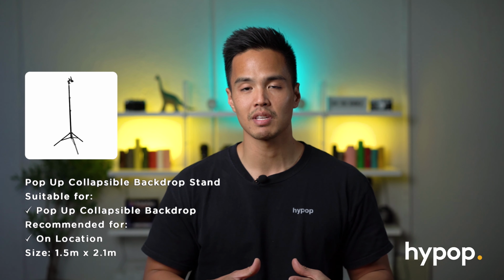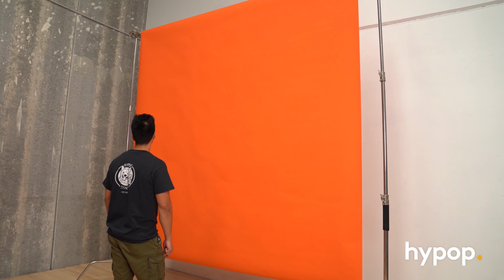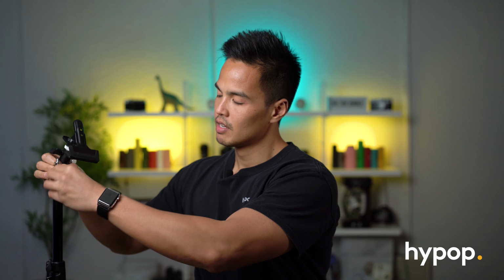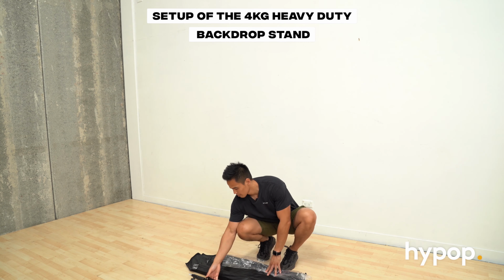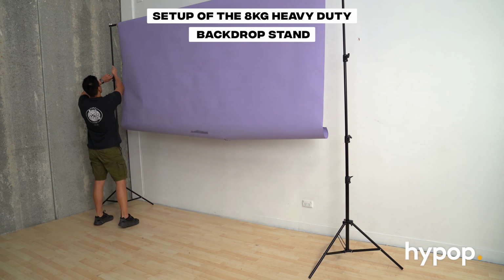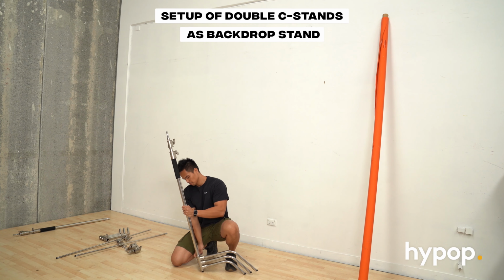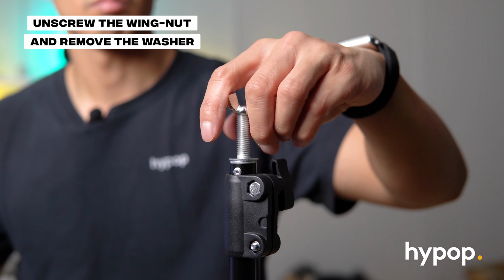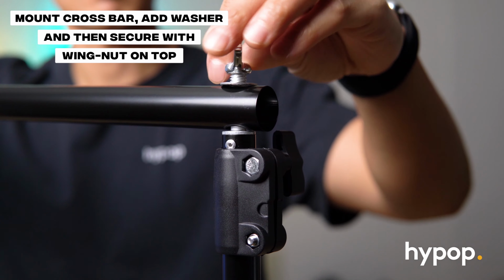Best Backdrop Stands 2020: A Buying Guide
What’s your pick for the backdrop stand for photography this year? It can be tough given the overwhelming options for background and background stands out there in the market.

Watch this video - a buying guide for photographers,  videographers, and filmmakers. Informative & Insightful, this video will take you through different models available at Hypop, and show you ‘how to make your own DIY backdrop stand’ in indoor studios or on location.

Offering easy portability, quick setup, and extra features,  there’s so much you can do to perfect the backdrop for your photoshoots! Right?

Recommended for professionals and hobbyists alike.

TIMESTAMPS:

• Introduction •

0:00 Start
0:50 What Are Backdrop Stands?
1:18 Pop Up Collapsible Backdrop Stand
1:47 T-Stand Backdrop Stand
1:59 4KG Standard Duty Backdrop Stand
1:18 8KG Heavy Duty Backdrop Stand
1:34 Double C-Stands Backdrop Stand
2:56 Telescopic Backdrop Stand (Stands Sold Separately)

• Closer Look + Setup•

3:35 Pop Up Collapsible Backdrop Stand
4:43 T-Stand Backdrop Stand
5:18 4KG Standard Duty Backdrop Stand
6:25 8KG Heavy Duty Backdrop Stand
7:04 Telescopic Backdrop Stand
7:59 Double C-Stands Backdrop Stand
8:37 General Setup of Most Backdrop Stands

OUR YOUTUBE VIDEO GEAR:

Our Main Lights: "DUO" Spectrum Pro S-BEAM 150 Light Kit
Our Hair Light: 9" Crystal Luxe with Sony NPF Battery

Stuck on what to get? Call our friendly staff at 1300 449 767